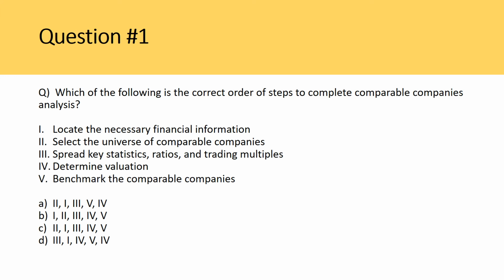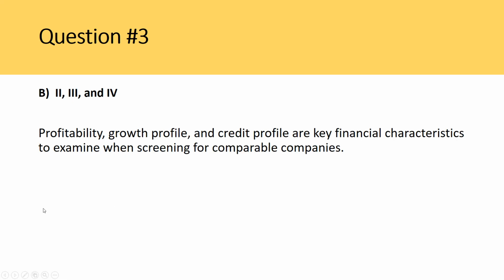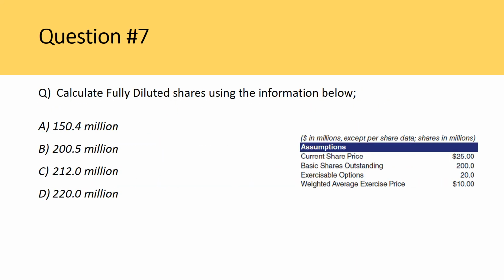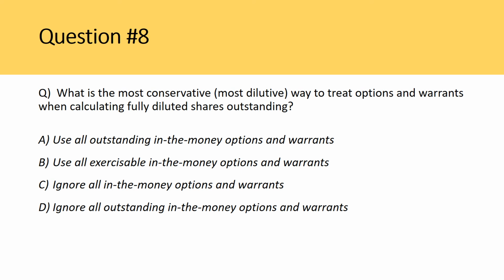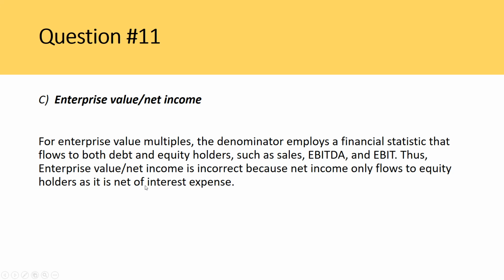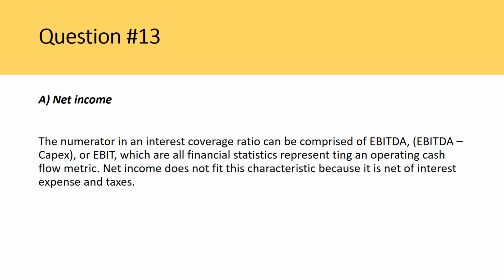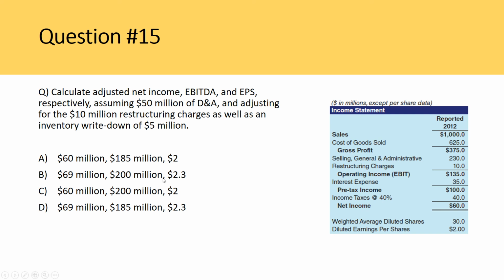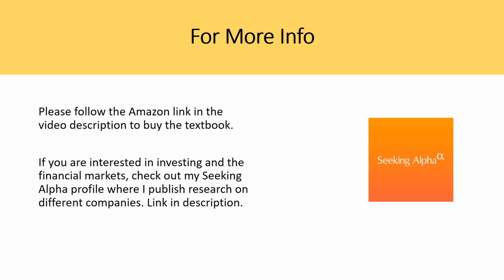CH 1 Questions - Comparable Companies Analysis, Investment Banking Valuation Rosenbaum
For those who are interested in buying the Investment Banking: Valuation, Leveraged Buyouts, and Mergers and Acquisitions by Joshua Rosenbaum and Joshua Pearl, follow the Amazon link below to support the channel;

Test your knowledge of comparable companies analysis! The following video covers the chapter 1 questions from the Joshua Rosenbaum Investment Banking book. The multiple choice questions offer a great challenge for any students preparing for their investment banking interviews.

Chapter 1 covered topics like;
- Finding the right universe of comparable companies using business and financial characteristics
- Enterprise and equity value multiples
- Treasury stock and if-converted methods for fully diluted shares
- Net share settlement method (NSS)
- Calendarization of financial data
- Adjustments for non-recurring items
- Benchmarking and valuation